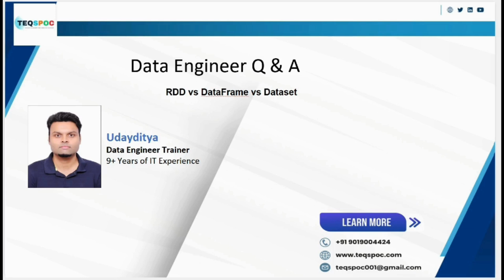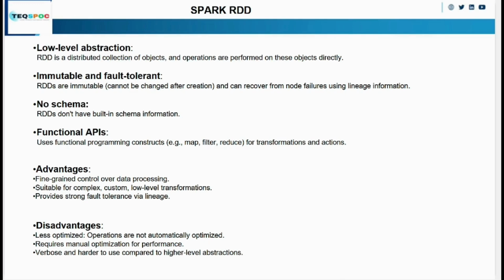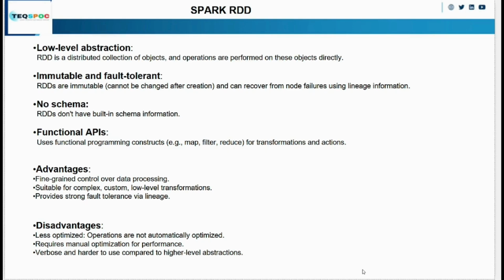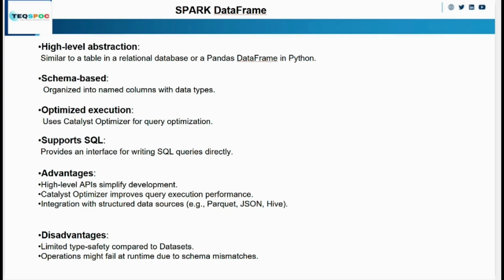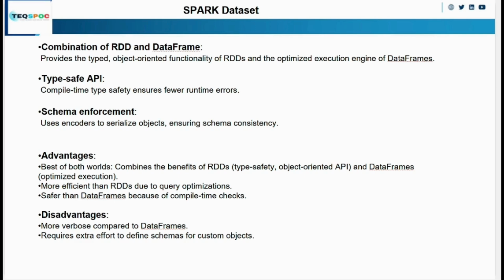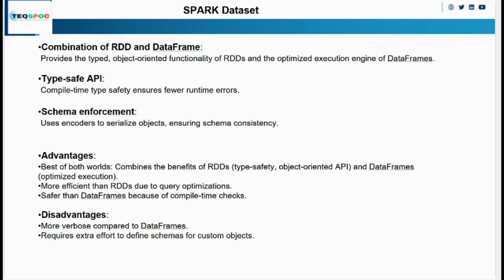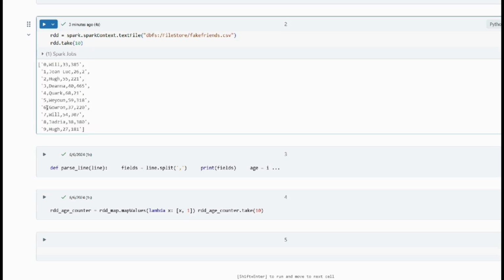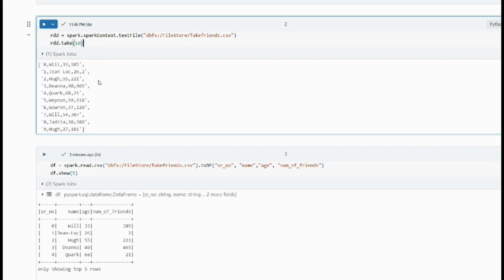Data Engineering Interview Questions & Answers | #9. Difference between RDD, dataset & dataframe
100% Job Assistance
Upto 30LPA 🚀

🔥 RDD vs Dataset vs DataFrame – What's the Difference? 🔥

Apache Spark offers RDDs, Datasets, and DataFrames to handle Big Data efficiently. But which one should you use? 🤔

In this video, we cover:
✅ What is an RDD (Resilient Distributed Dataset)?
✅ What is a Dataset in Spark?
✅ What is a DataFrame in Spark?
✅ Key differences & performance comparison ⚡
✅ When to use RDD, Dataset, or DataFrame?

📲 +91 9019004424